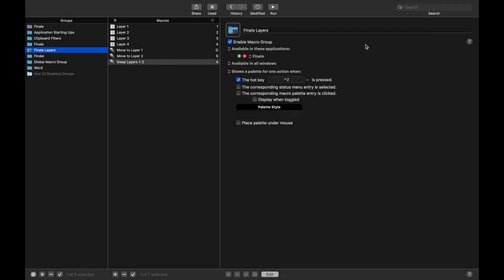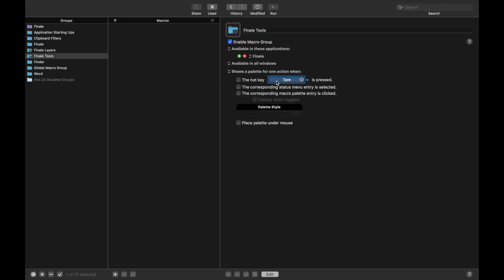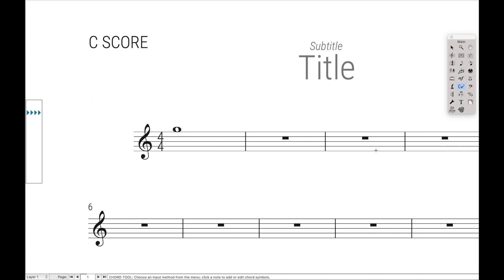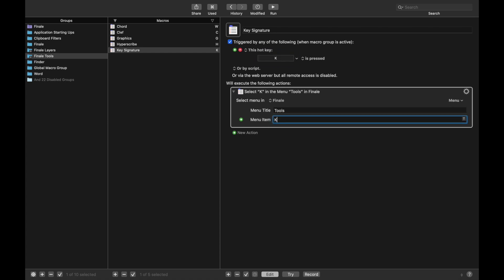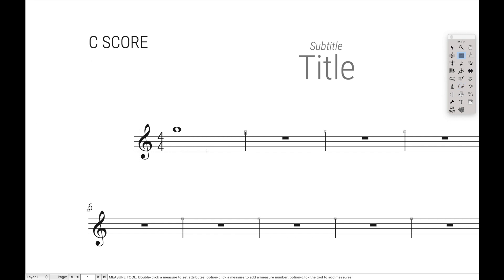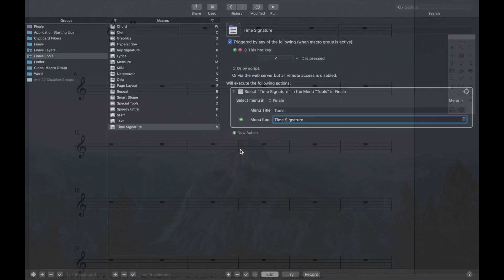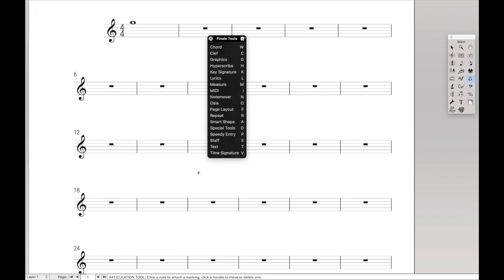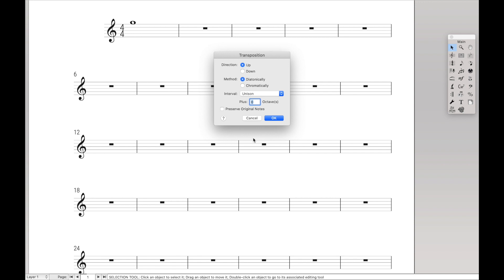2.2 Tools Palette | Finale Superuser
Now that we can create palettes, let's streamline our workflow by recreating the tools palette—but with keyboard shortcuts.